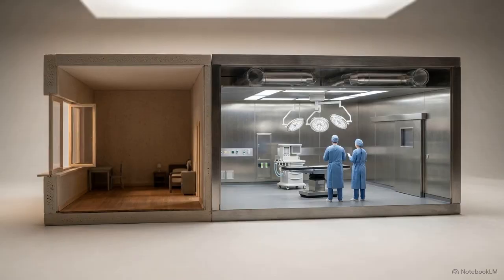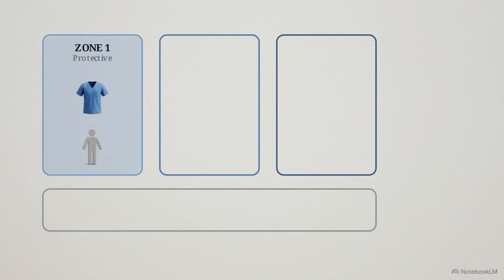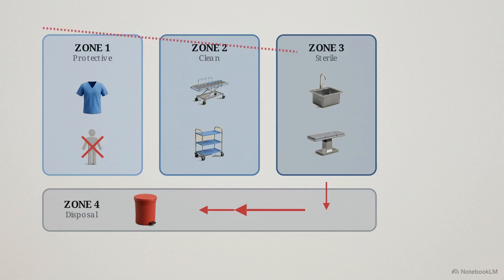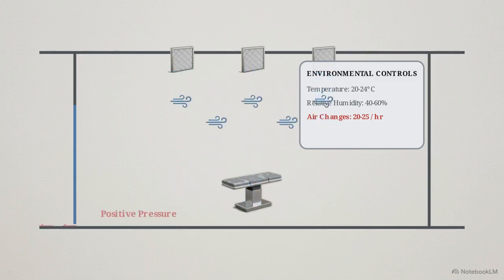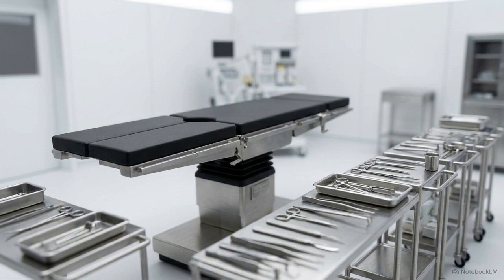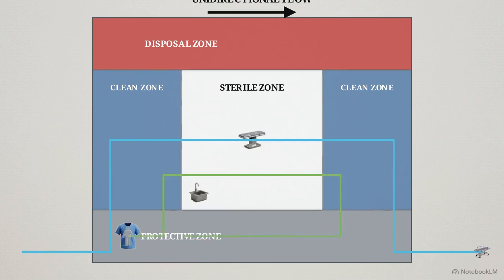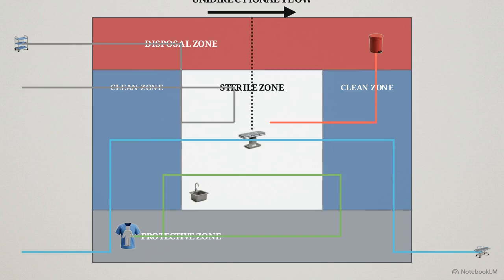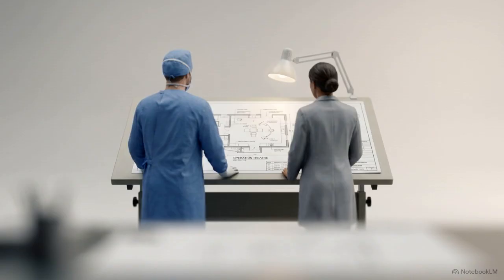Designing the Layout of Operation Theater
In this video, you will learn the complete layout of an Operation Theater (OT) in a simple and practical way.